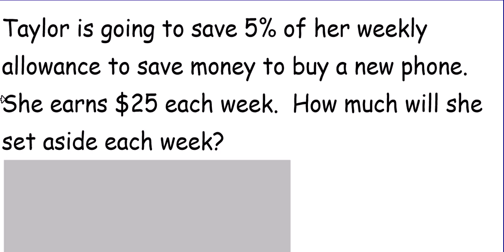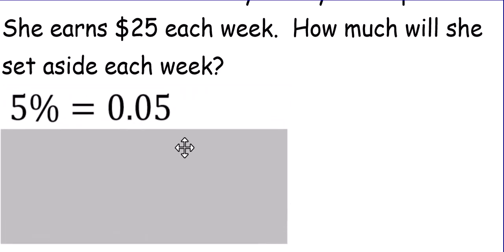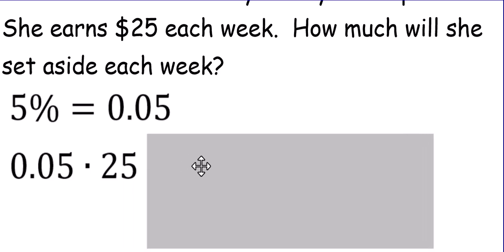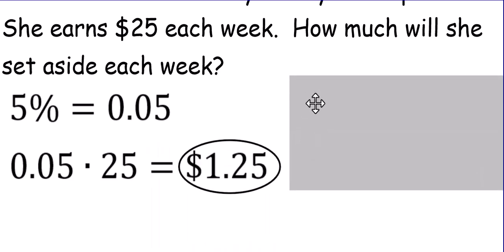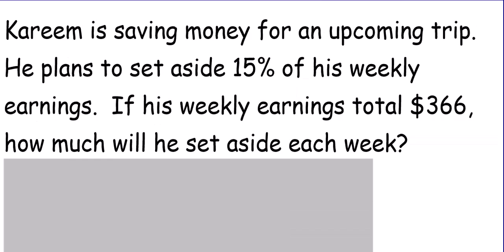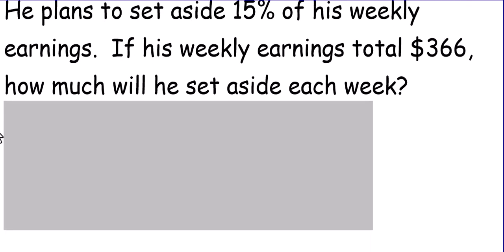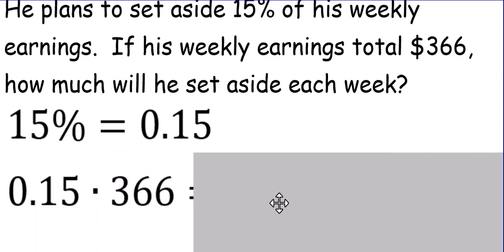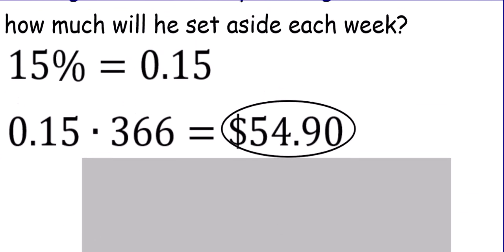Percentages Mini Video - Finding the Percent of a Number